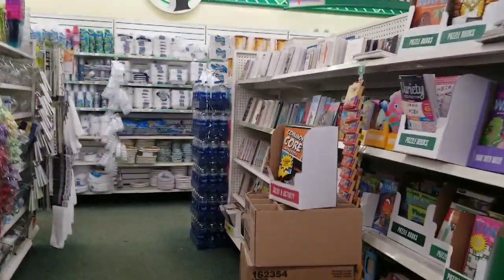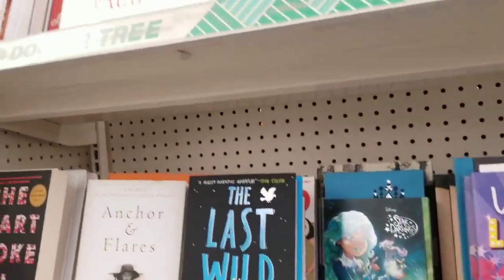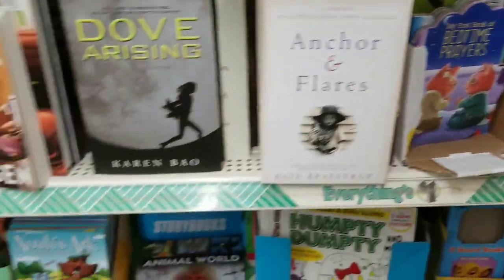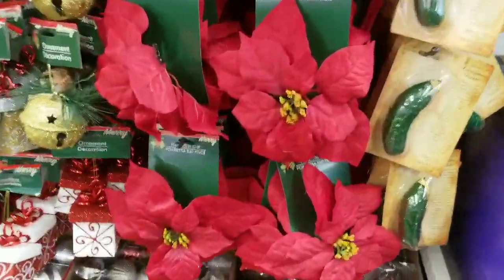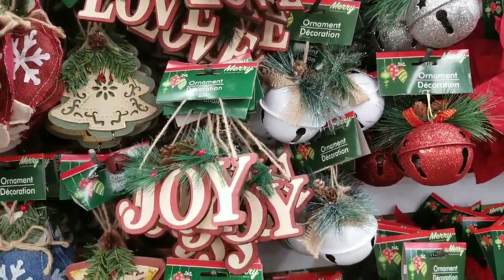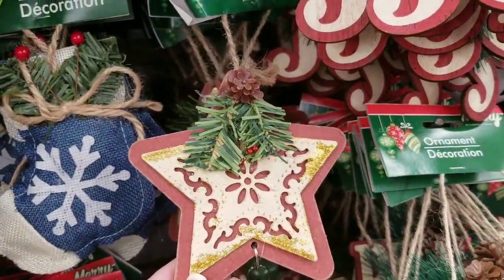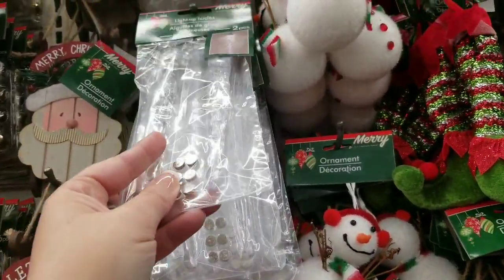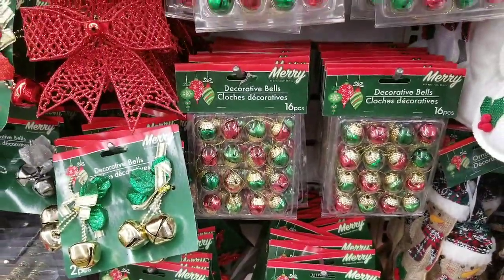DOLLAR TREE CHRISTMAS ORNAMENTS AND NEW BOOKS